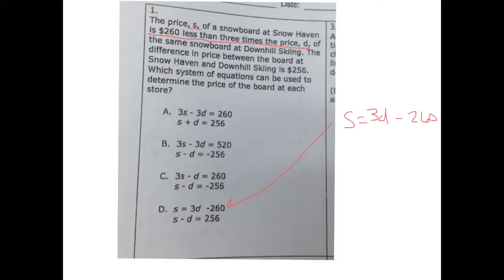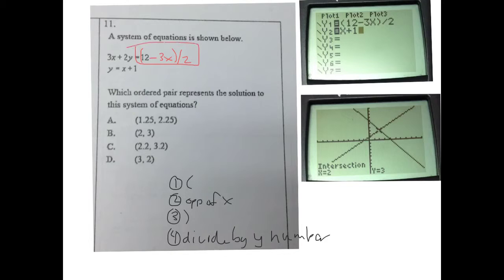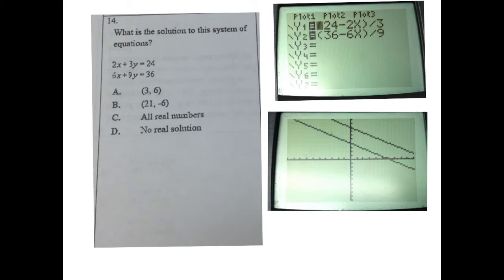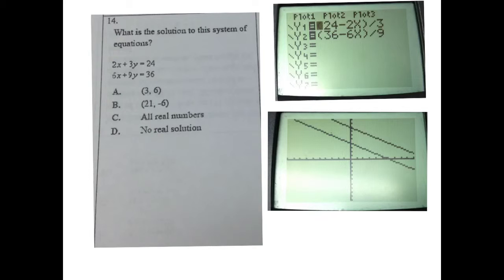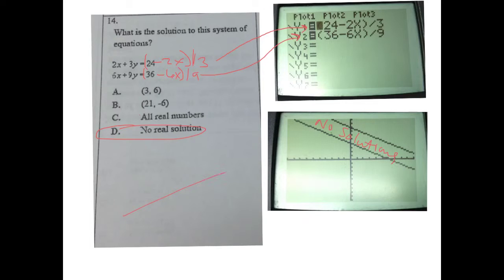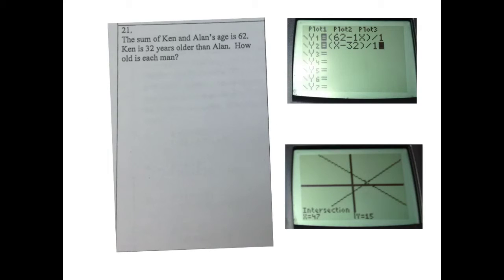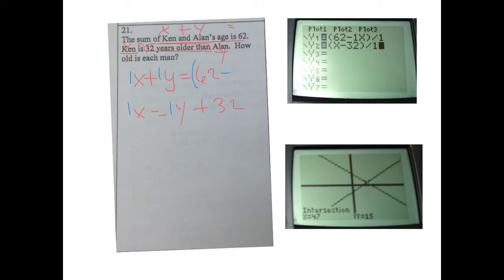Systems Test Review